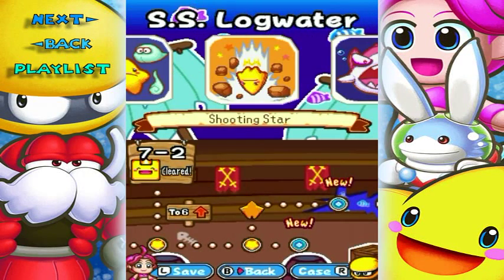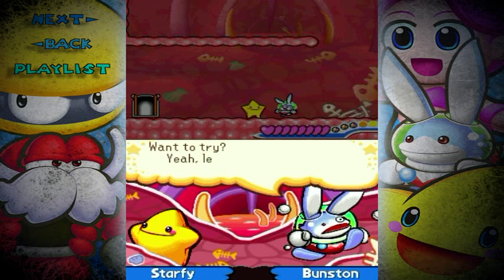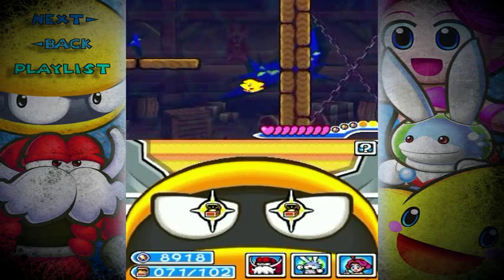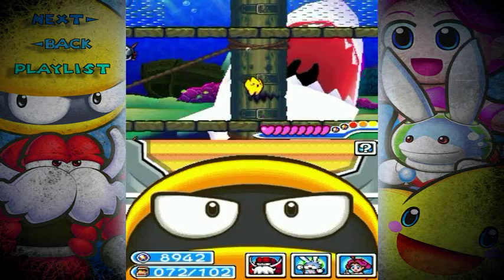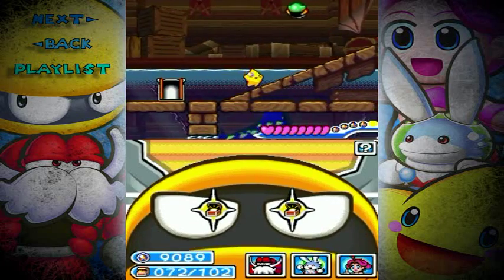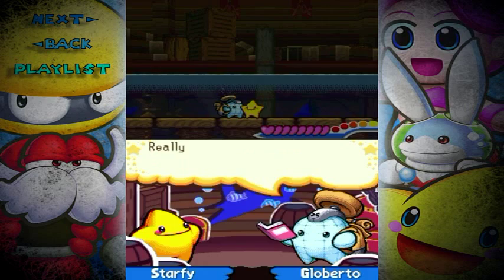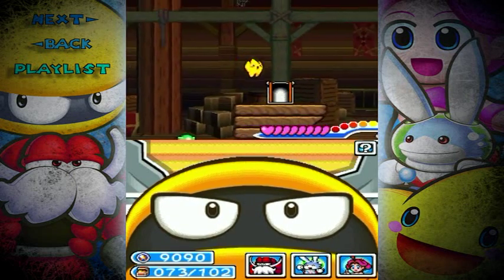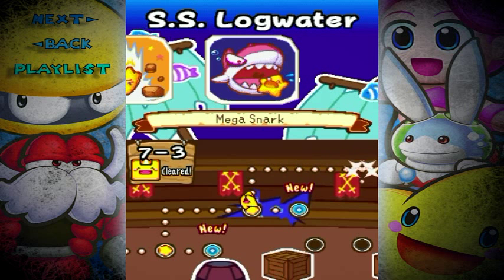The Legendary Starfy Walkthrough Part 30: Legendary Snark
Dang is this thing big and hungry! Luckily for everything it ingests there is no chewing involved because there's always an escape route. A rather unsanitary escape route, but an escape route nonetheless! Though if everything living can find a way out, it makes me wonder how much food it actually digests. Not digesting much would explain it's hunger issue though.

Time Stamps:

Stage 7, S.S. Logwater:
0:00 7-3 Mega Snark